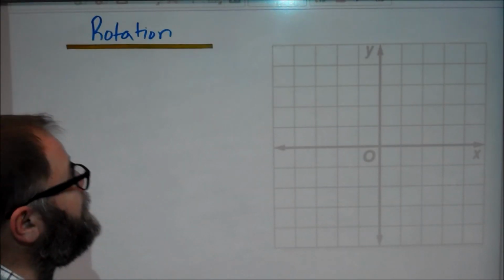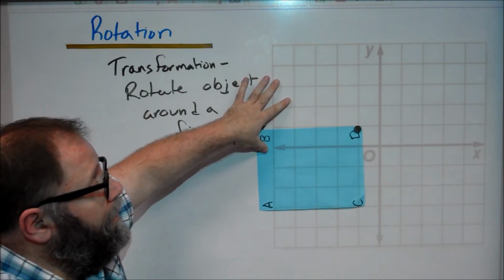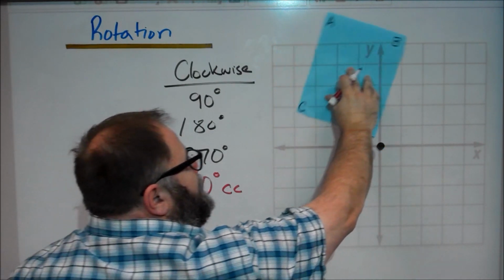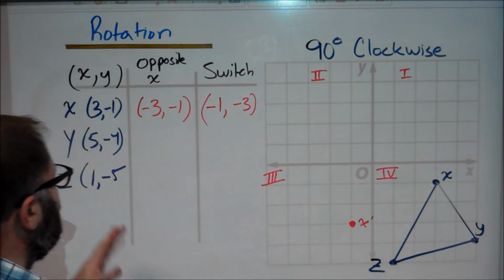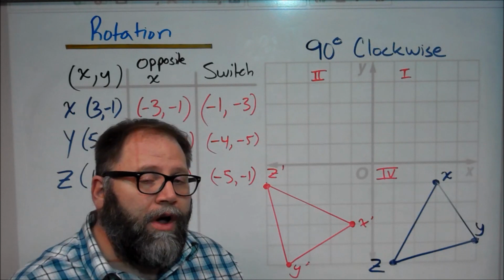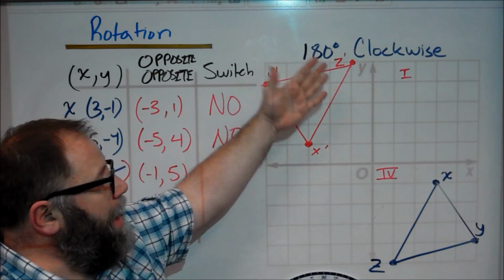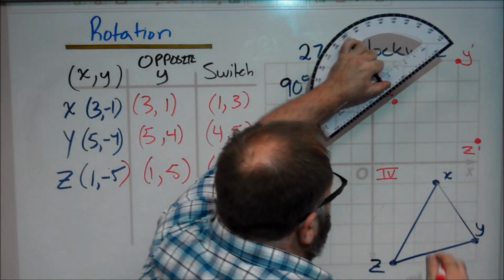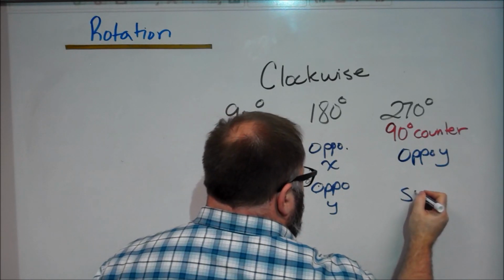Rotations - Transformations Unit - 8th Grade